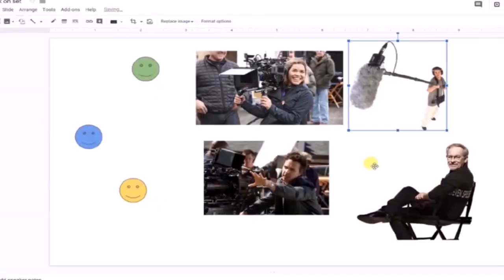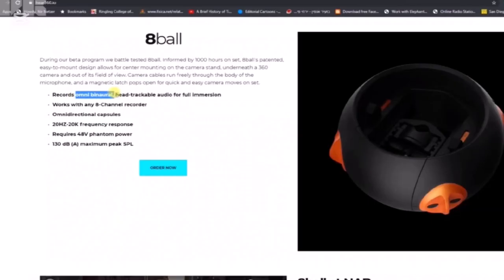How To Record Spatial Audio For VR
Creating immersive virtual reality experiences requires high-quality spatial audio. In this video, we explain how to record spatial audio for VR using professional recording techniques and equipment. Whether you're producing VR videos, interactive experiences, or 360-degree content, understanding spatial audio recording can greatly enhance realism and user immersion.

The tutorial begins by introducing the two most common methods for recording VR audio: ambisonic microphones and binaural microphone setups. You'll learn the differences between these recording techniques and how to choose the right option based on your project goals, workflow, and post-production requirements.

Next, we walk through the recording process, including selecting an ideal recording location and positioning your microphones correctly. For ambisonic recording, you'll learn how to place the microphone at the center of the action to capture full 360-degree sound. For binaural recording, we explain how to position the microphone setup to replicate a natural human listening perspective.

Finally, we cover the post-production process, including editing your recordings in a compatible digital audio workstation (DAW), using spatial audio plugins, and balancing the sound to match the virtual environment. Follow these steps to create immersive VR audio experiences that bring your virtual reality projects to life.